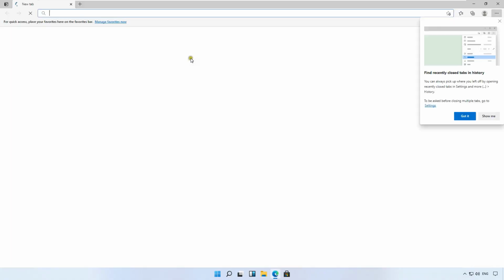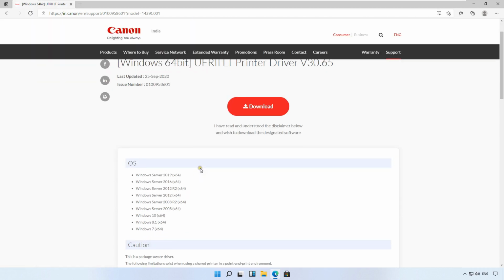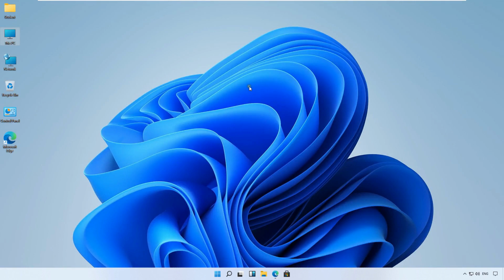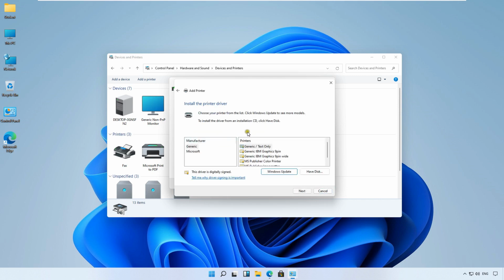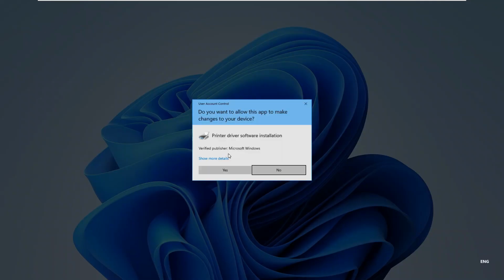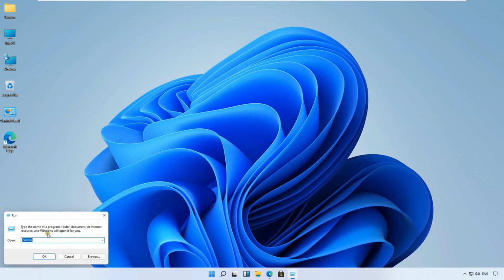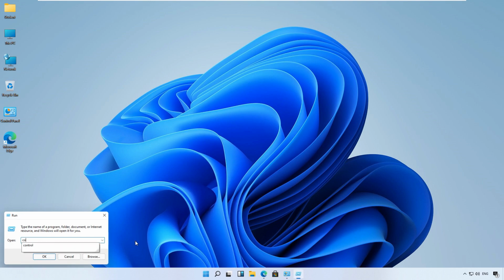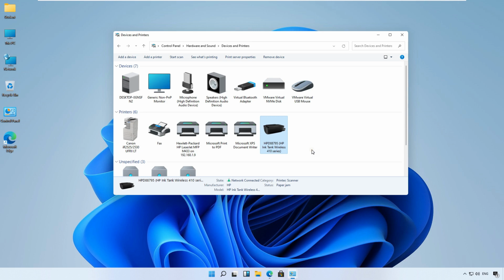How to Add IP Printer, Network Printer & Shared Printer in Windows 11